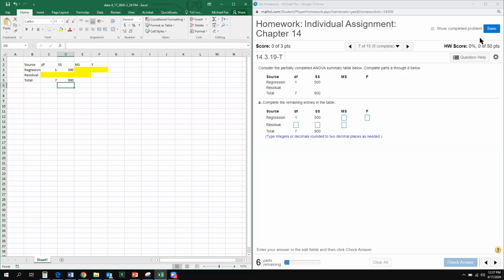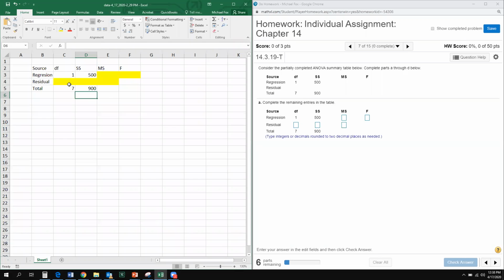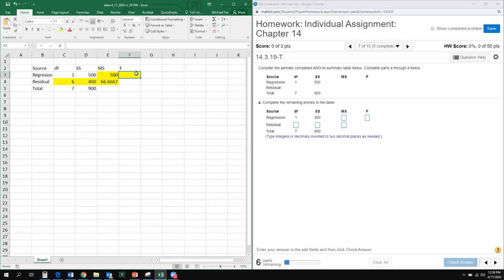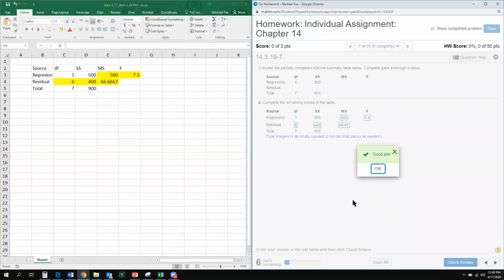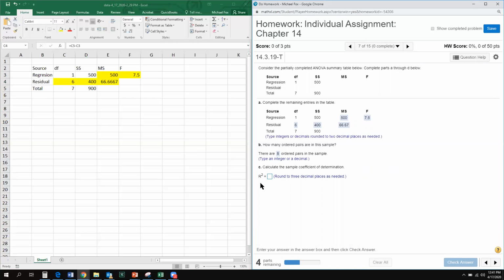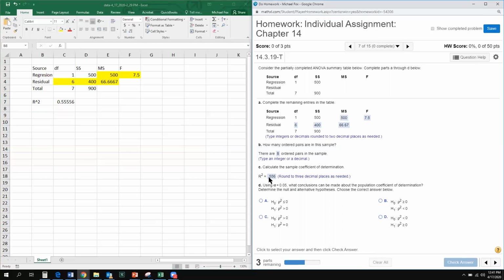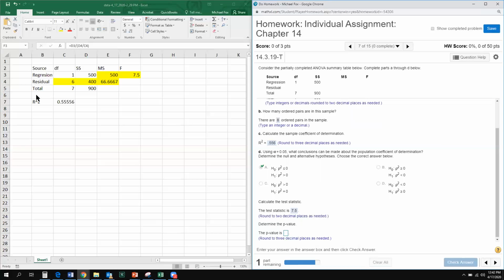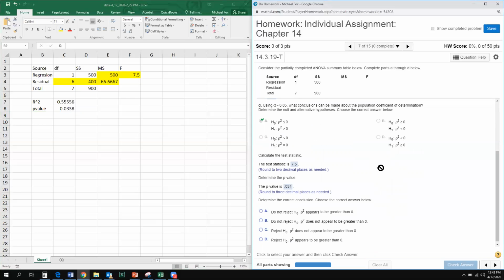BUA 220 Ch. 14 Individual Assignment Problem 14.3.19